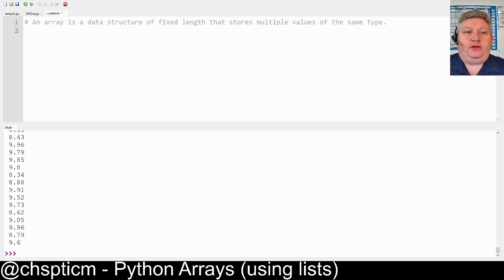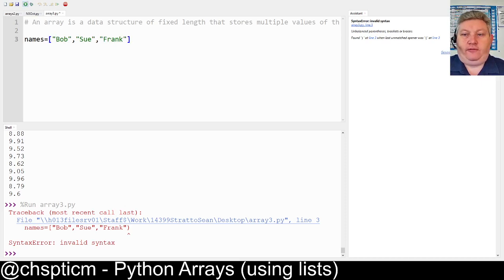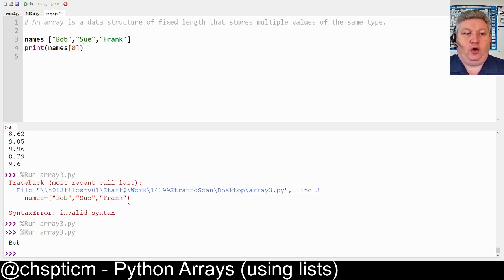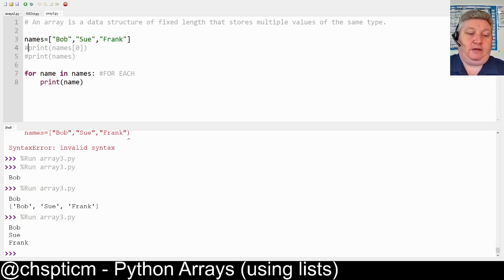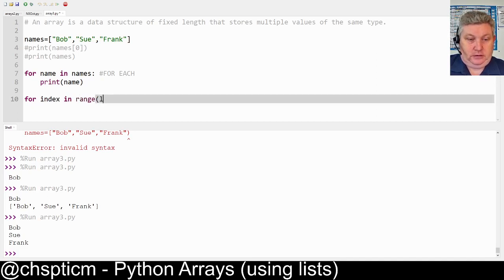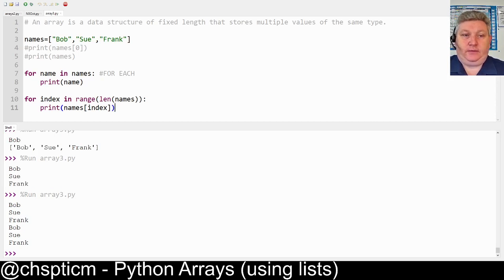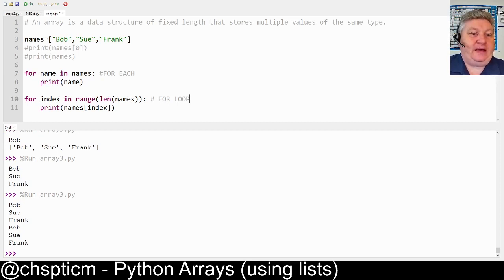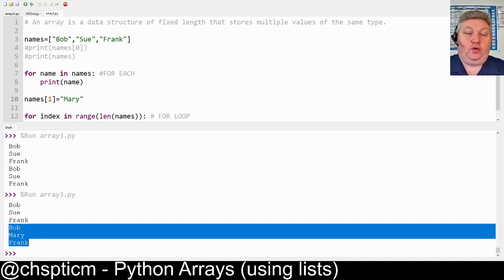Python 3 Introduction to Arrays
How to create and use an Array in Python